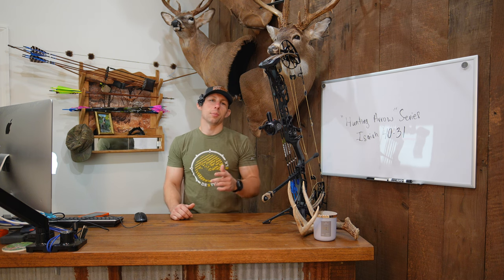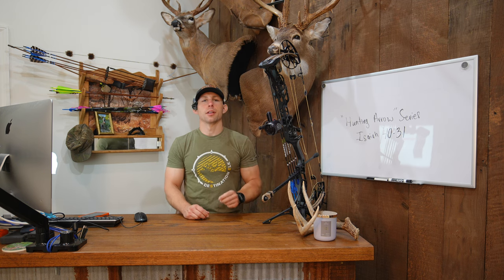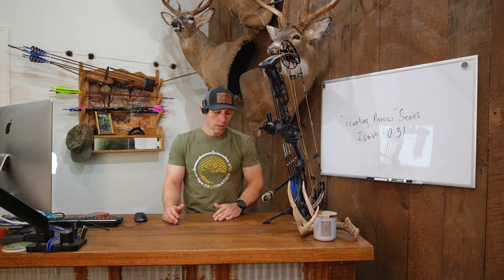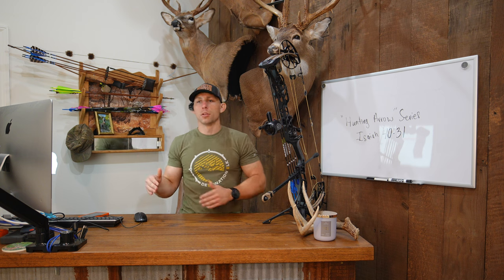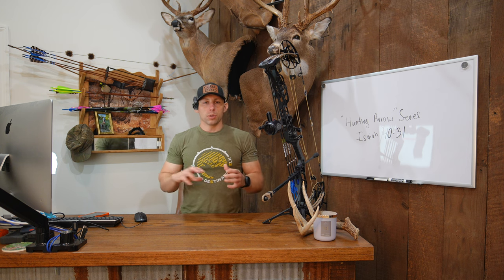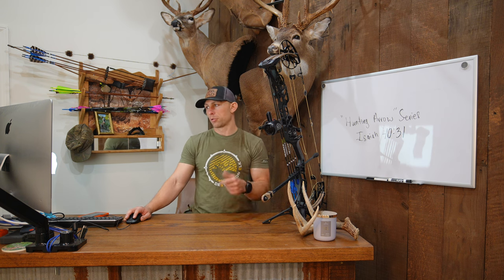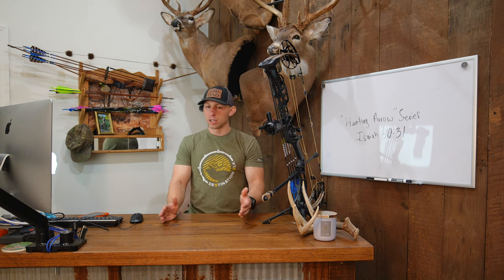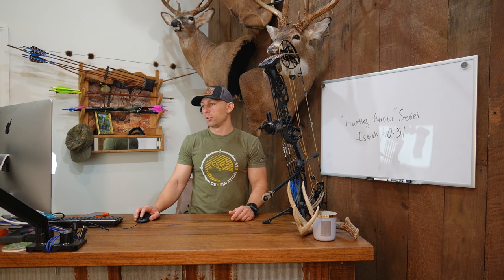3 KEYS TO CHOOSING THE RIGHT BROADHEAD | Which Broadhead is Right for Your Hunt? | Elk vs Deer